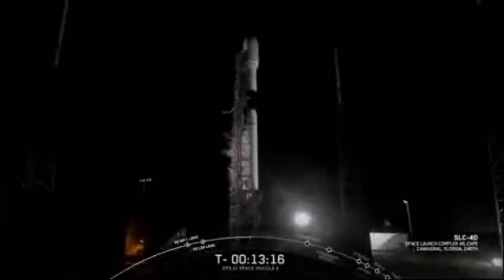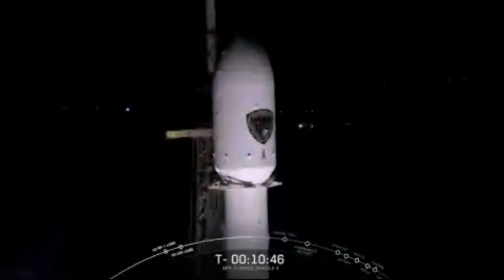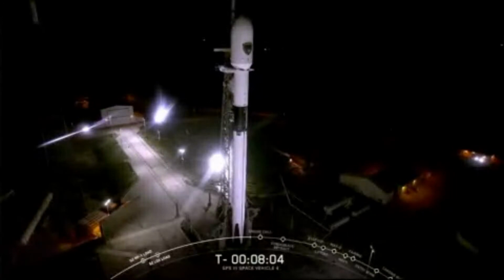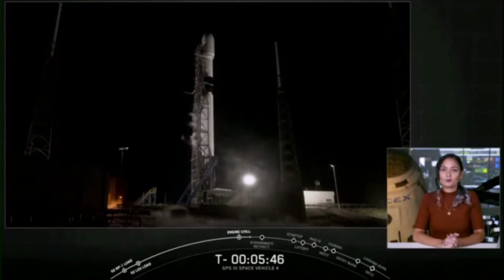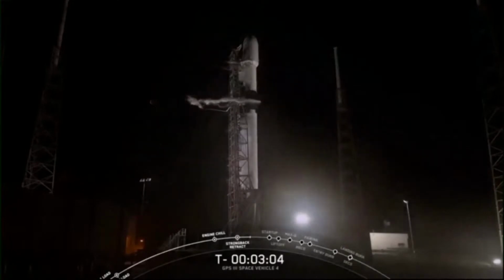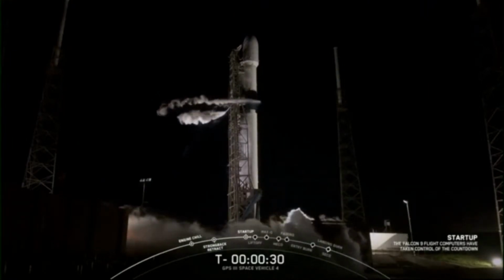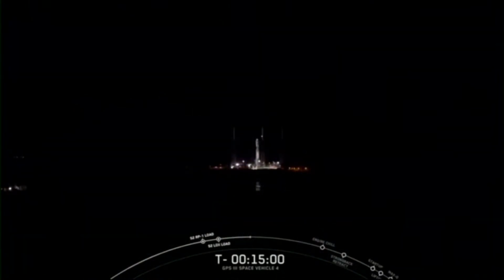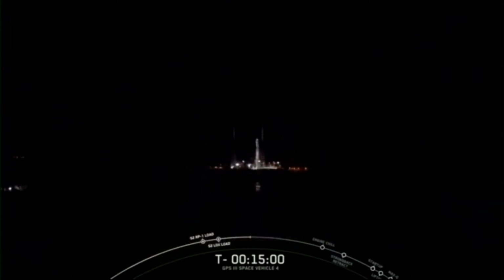LIVE: SpaceX Falcon 9 Launches Advanced GPS Satellite for U.S. Space Force from Cape Canaveral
(Oct. 2) Watch live as SpaceX attempts the launch of an advanced GPS satellite for the U.S. Space Force aboard a Falcon 9 rocket on Friday, October 2, 2020, in Cape Canaveral, Florida. It's the 17th launch this year for SpaceX and its Falcon 9 rocket, which is carrying the GPS III SV04 satellite for the Space Force.

QuickTake by Bloomberg is a global news network delivering up-to-the-minute analysis on the biggest news, trends and ideas for a new generation of leaders.